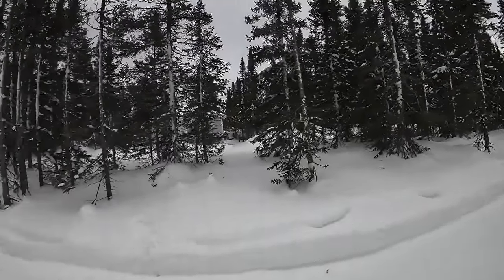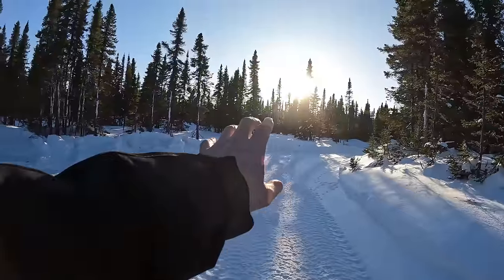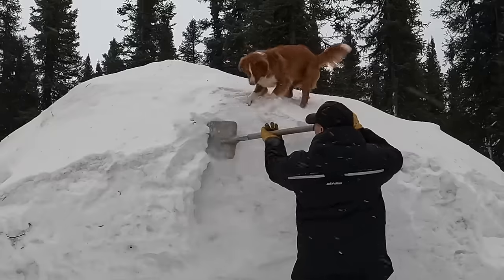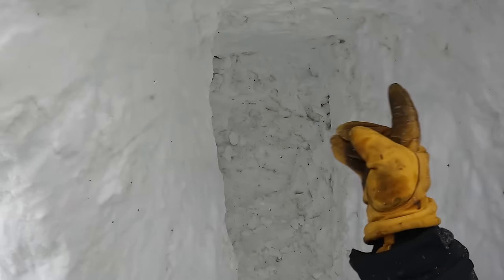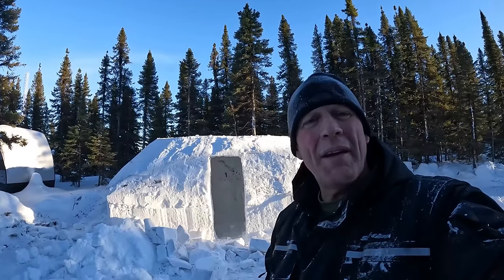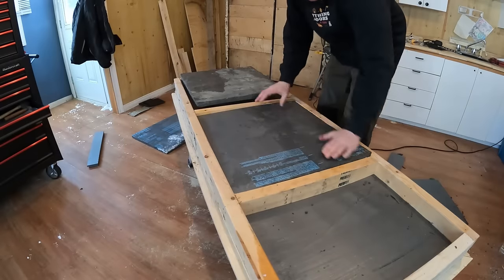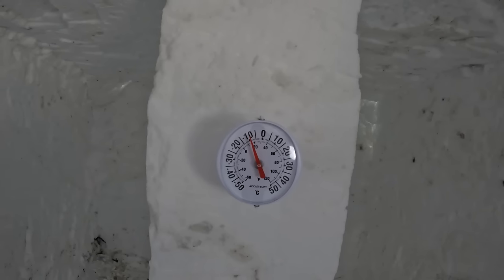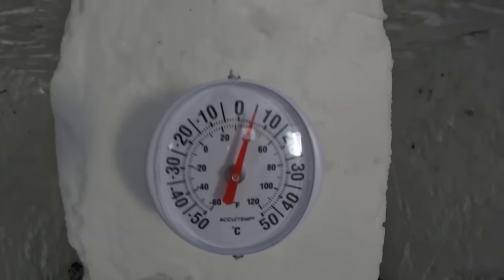HOW TO BUILD A SNOW/ICE HOUSE - START TO FINISH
My largest winter project to date - took two weeks and tens of thousands of shovels full of snow. but it turned out fantastic!!! Take a peek!!